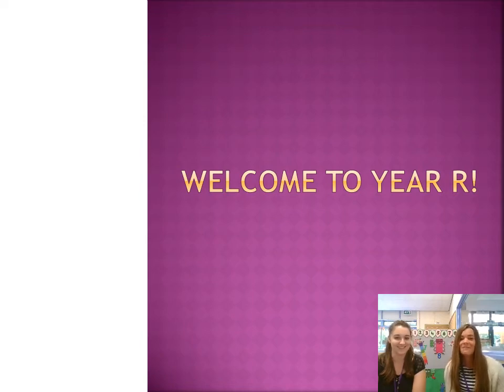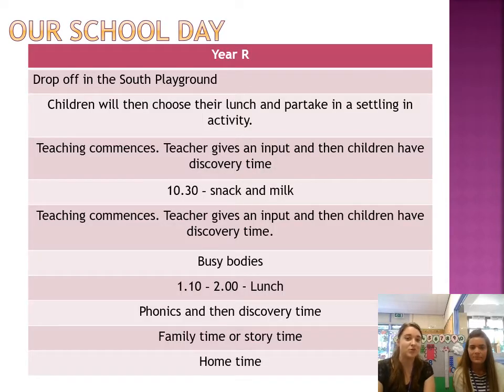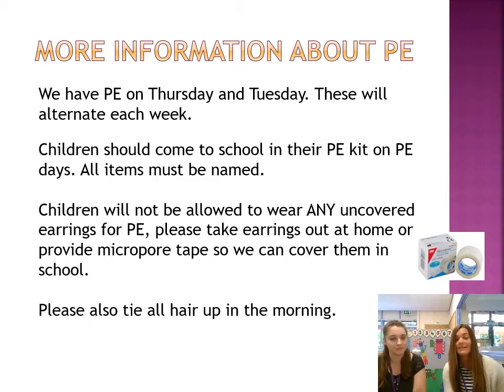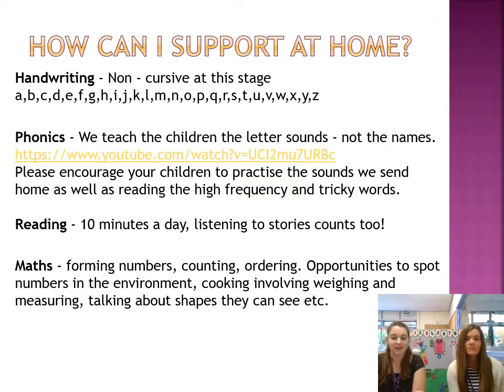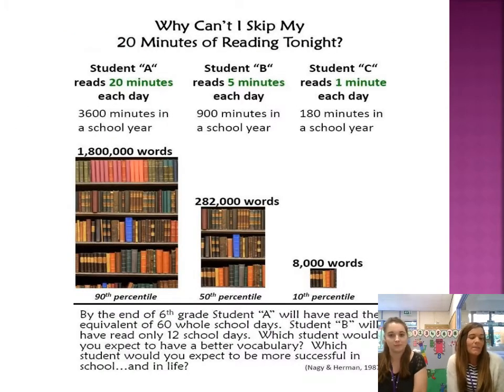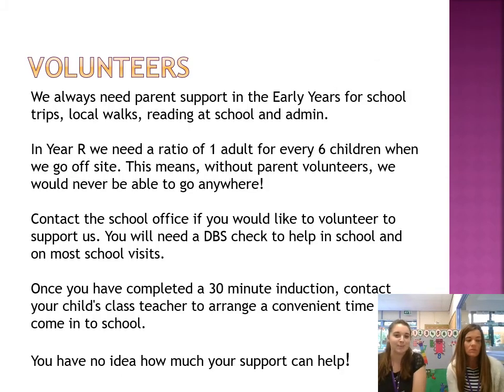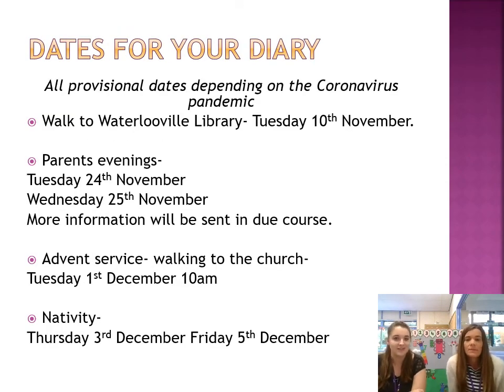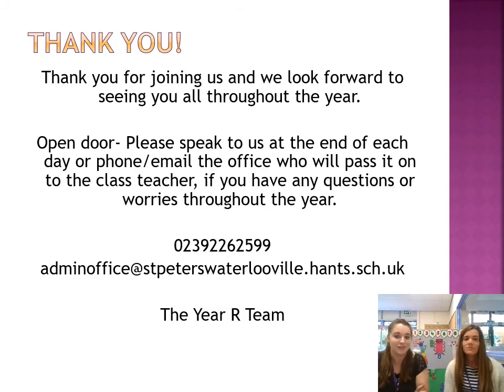Welcome to Year R Meeting September video